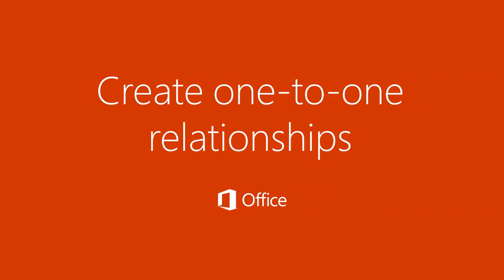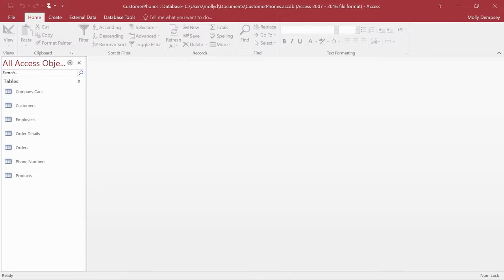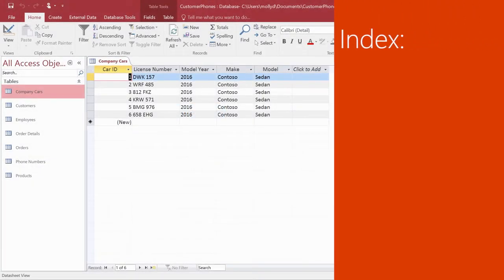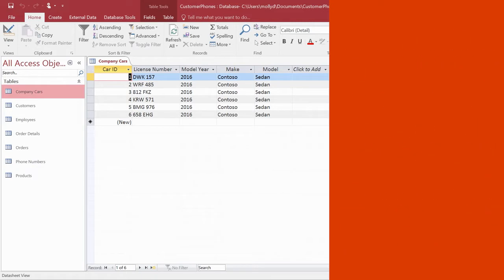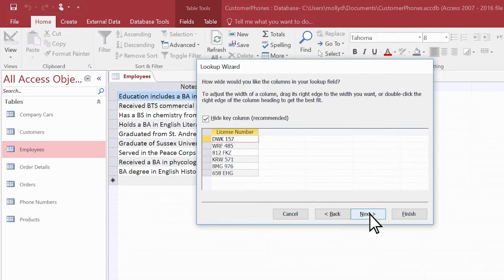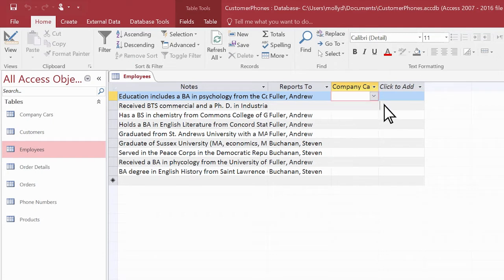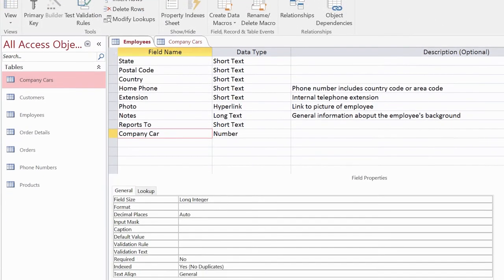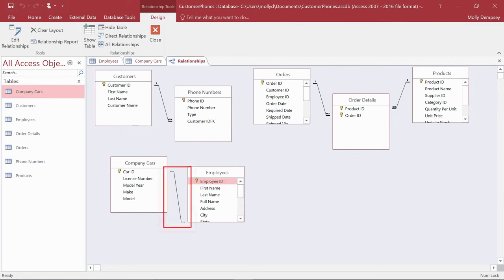How to create One to one relationship In Access